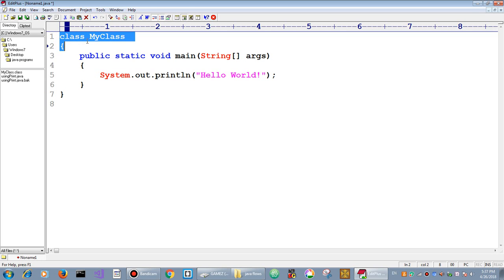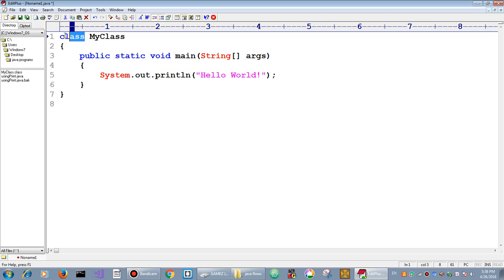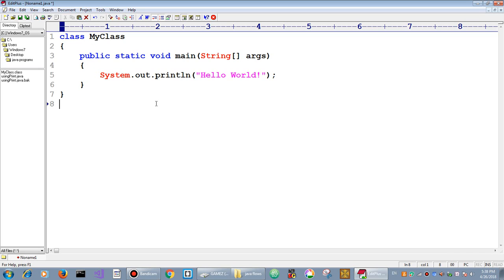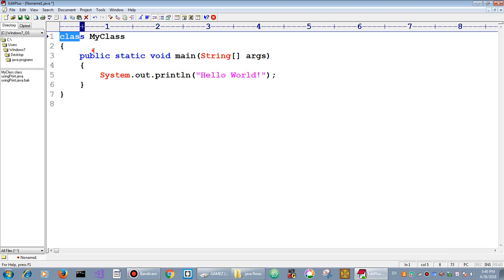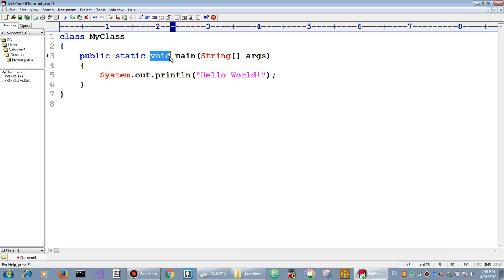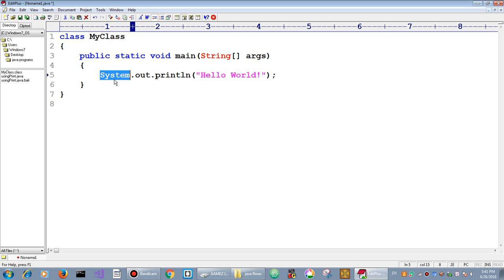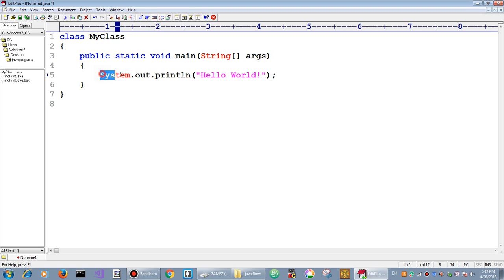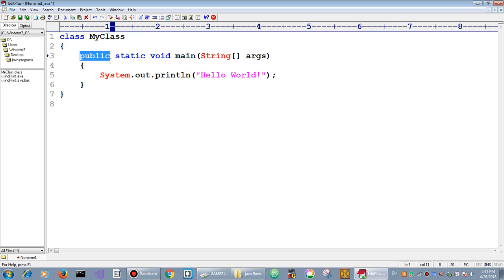Java tutorial 4 - Understanding the syntax of our very first program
hello friends. i just wan to say you that, as soon as we move on  with the tutorials, you will all get good at understanding class and objects do don't worry now if you haven't got that, you will get familiar with java soon. just take one of my recommendation, as soon as you watch any video, first write the program and a text editor and teach yourself how it works by revising all the topics covered here. if you follow this, i assure you that your programming skills will improve.